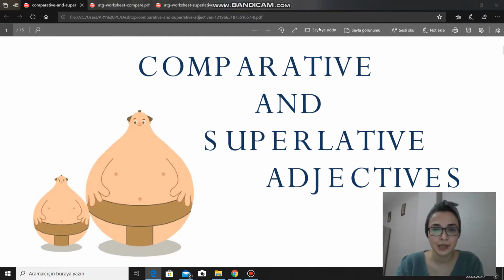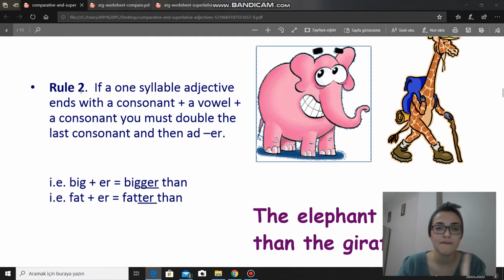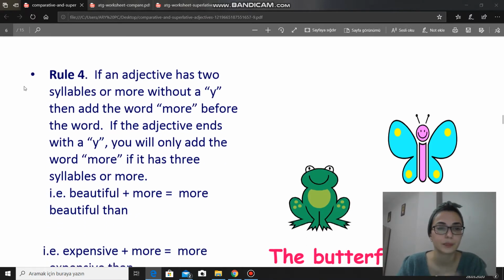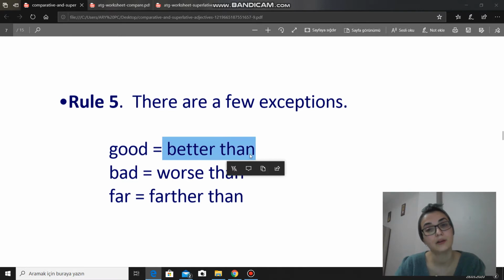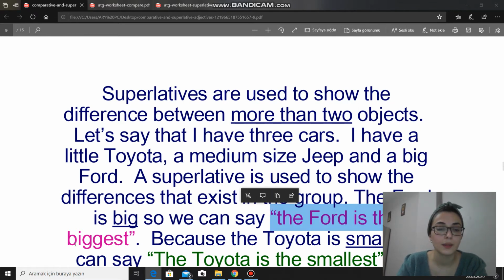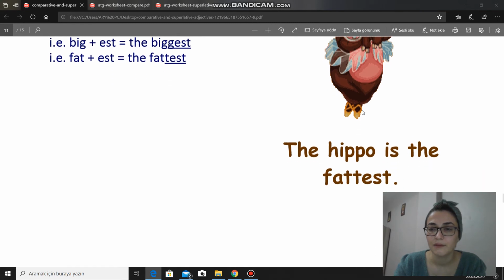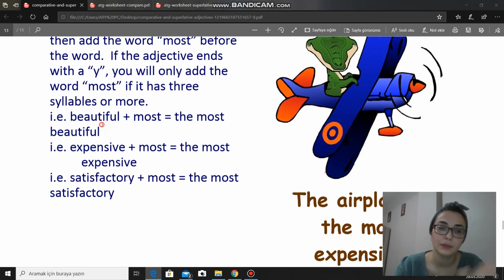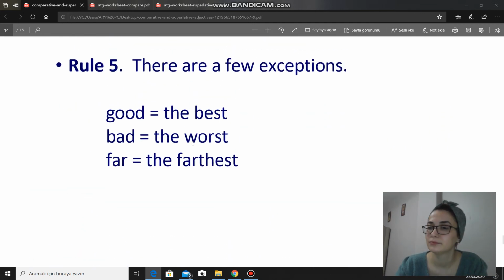Comparative and Superlative Forms of Adjectives